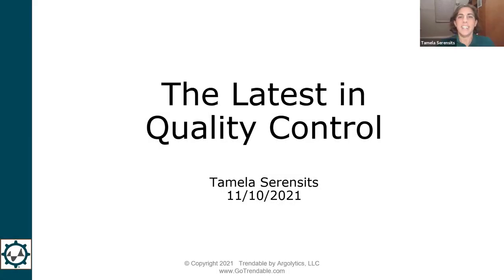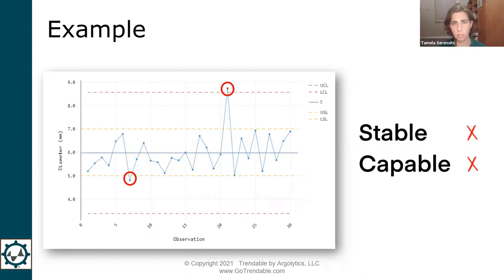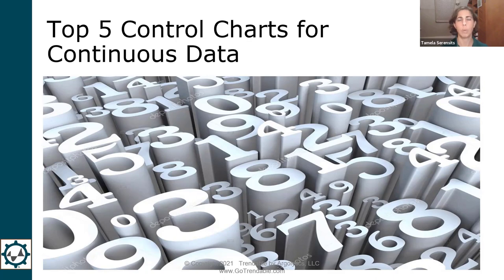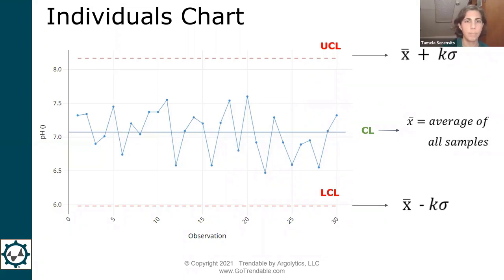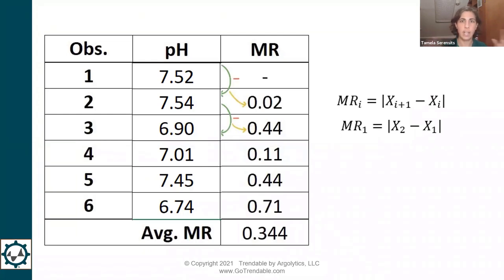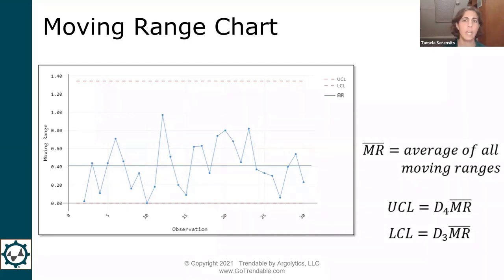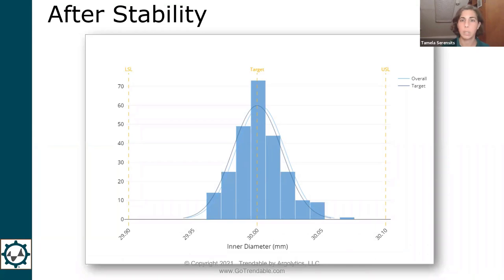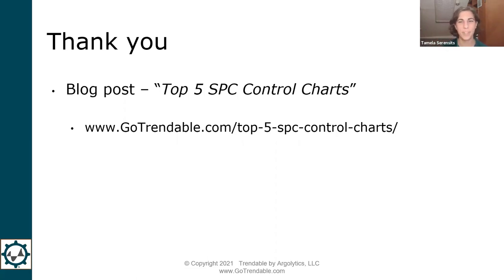Top 5 SPC Control Charts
Learn about the top five control charts for continuous data in this live talk from Argolytics founder Tamela Serensits.

Talk recorded live 11/10/2021 at the American Society for Quality ASQ Harrisburg monthly meeting.